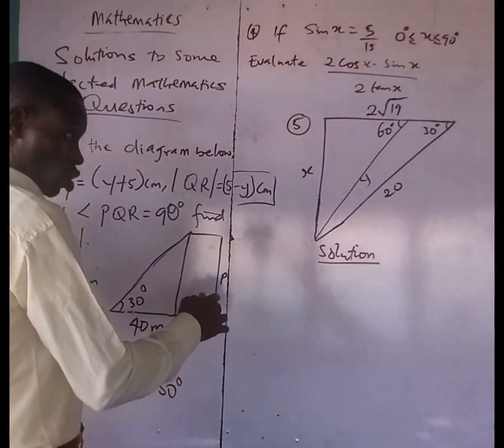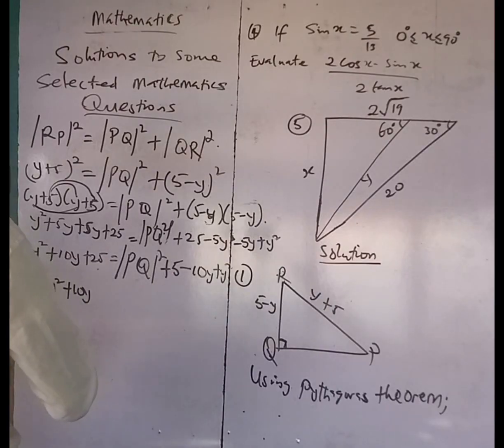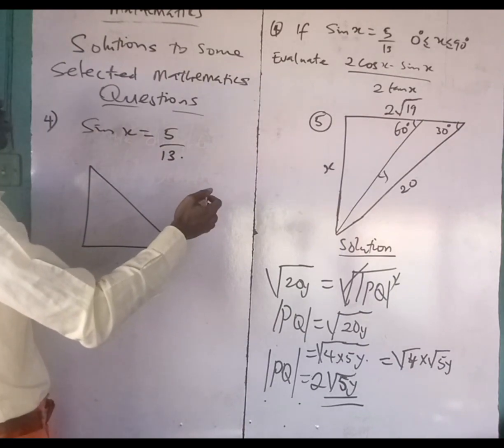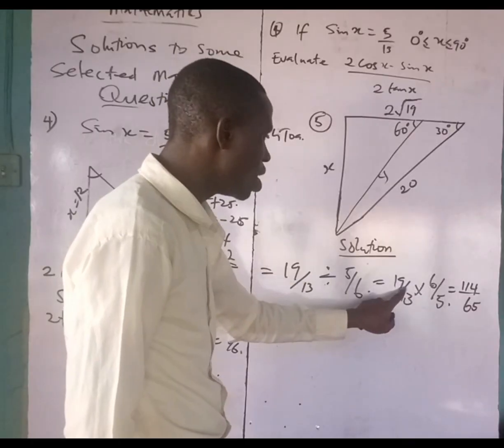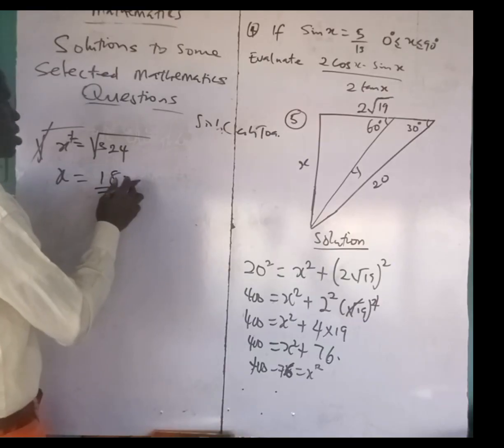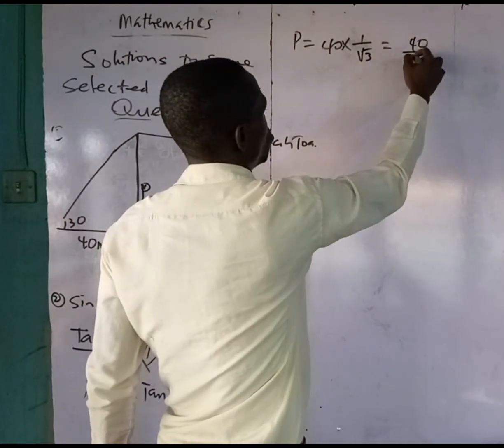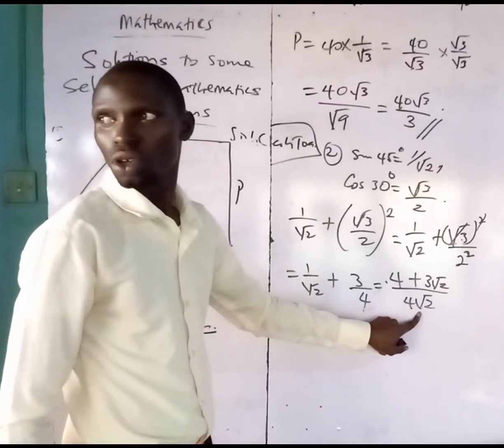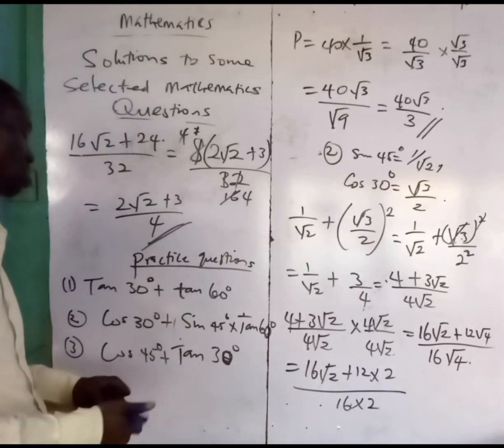TRIGONOMETRY WITH PYTHAGORAS THEORY 2